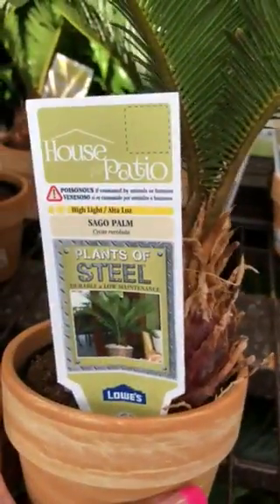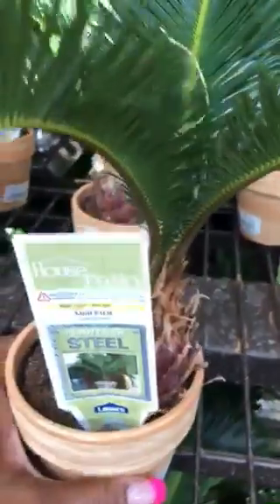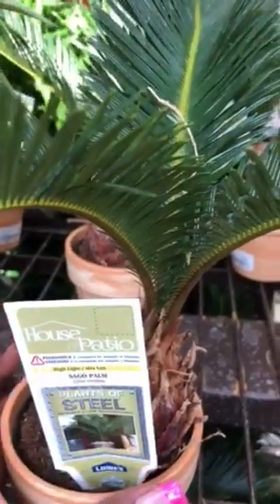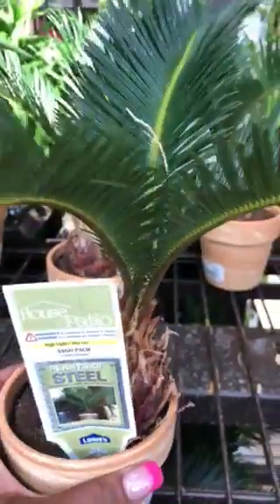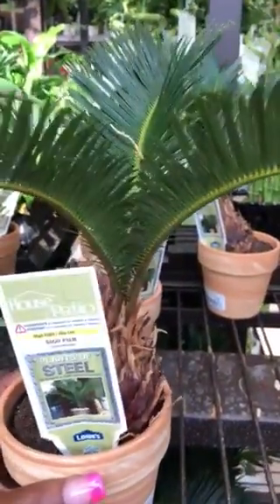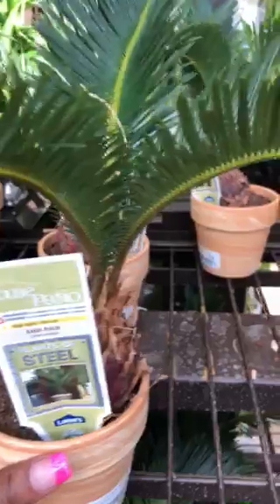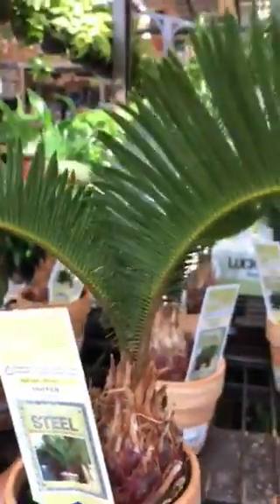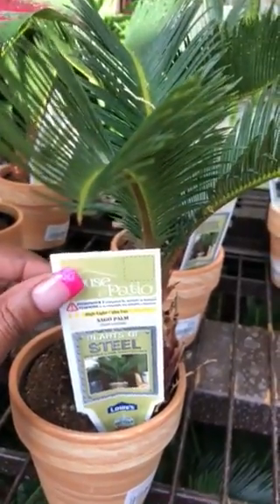Can’t grow anything?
Don’t have a green thumb watch this 💦✌🏽😂🌞🍀☘️🌿